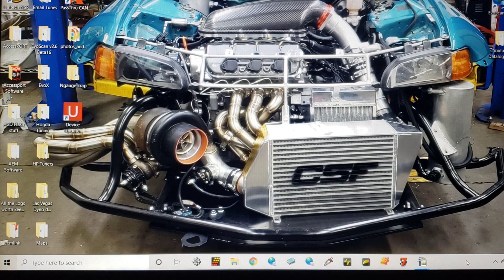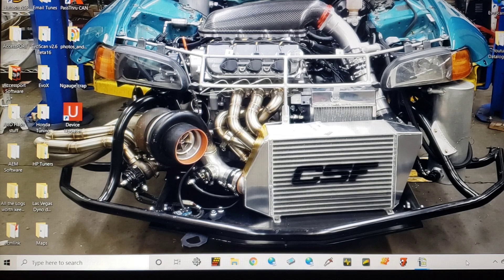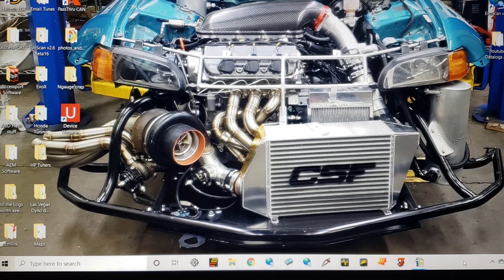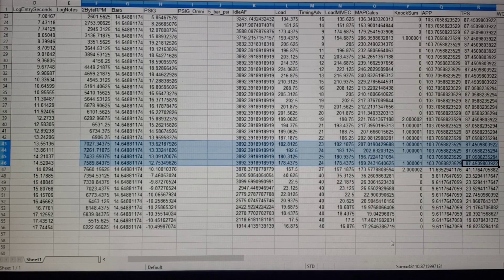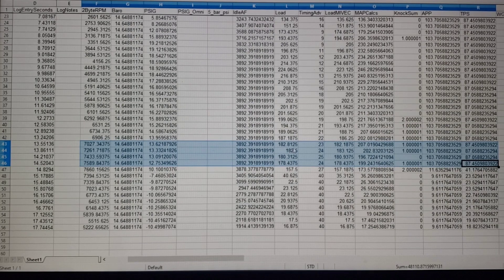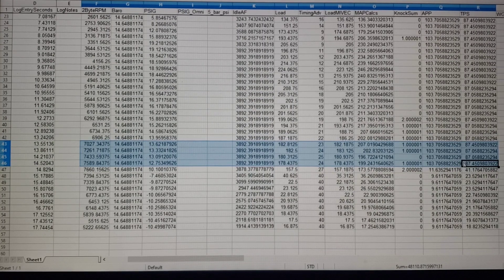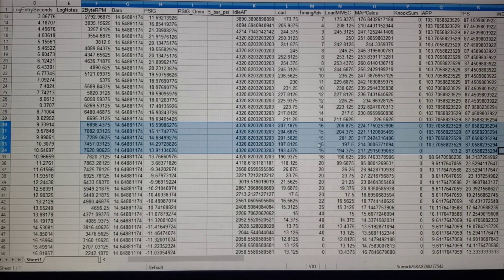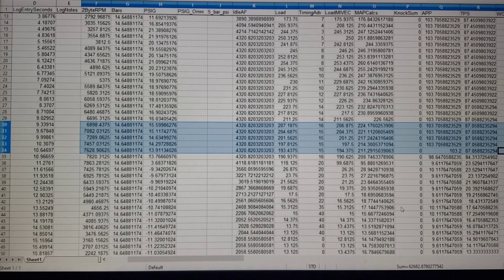Timing Is Not Your Friend - update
More real world application of too much timing as observed in a factory ECU calibration for a Mitsubishi Evo X MR that was on the dyno last week.